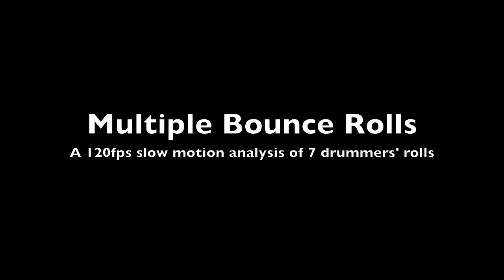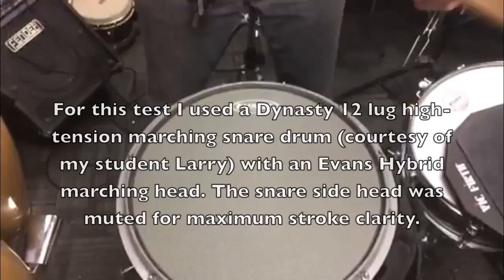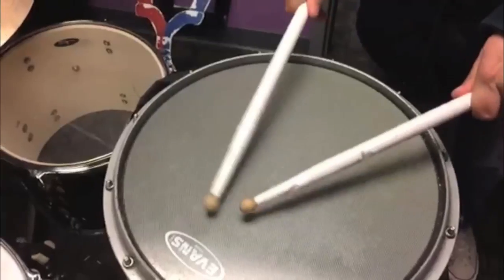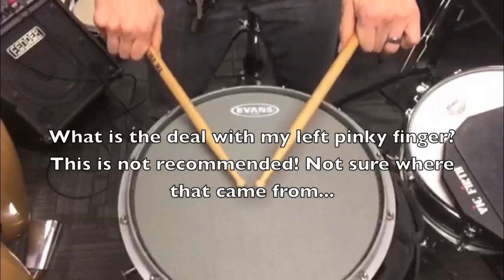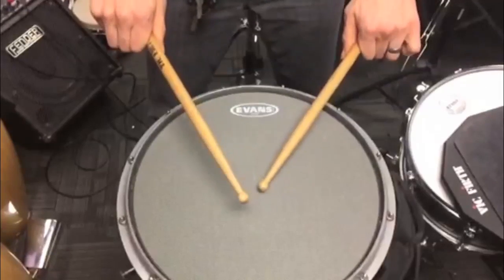7 Rolls Analyzed at 120fps, Secrets Unlocked!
I got 7 drummers to play the same basic multiple bounce roll (buzz roll/press roll), filmed them at 120fps, then slowed them down to see what was going on. The results are pretty interesting.  This was made in collaboration with my Student Larry Stoiber whose channel can be found

It turns out the best "multiple" bounce rolls are just very fast triple stroke rolls.  The speed of the bounces and the accuracy of the triples sets the best rolls apart from the herd. Overlapping your triples slightly, leaving absolutely no gaps, is the best way to get a really super smooth roll.

Of course, the usual tips are good too:
 Make sure your hands are playing evenly in time and in volume.
 Play both hands in the same area of the drum.
 Strive for the same grip and pressure on both sticks.
 Move your hands quickly.
 Practice a lot!